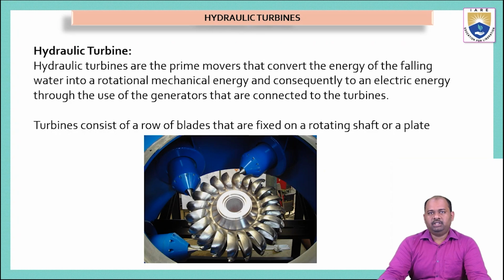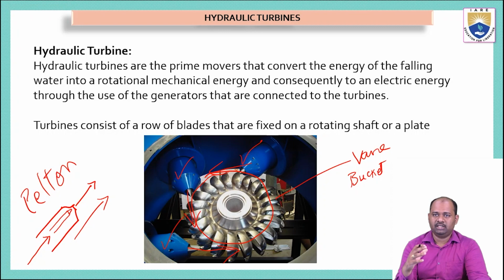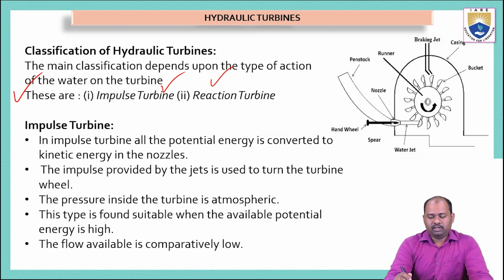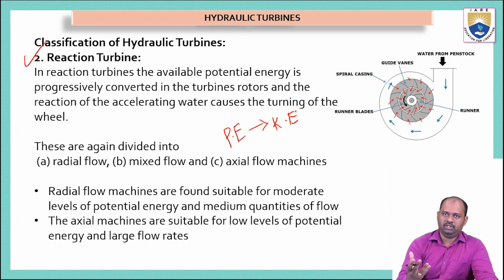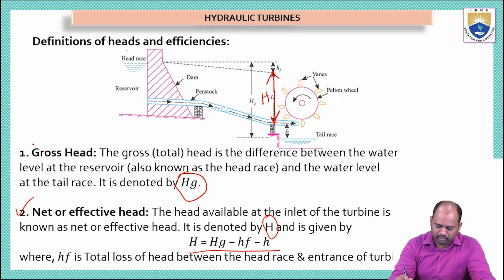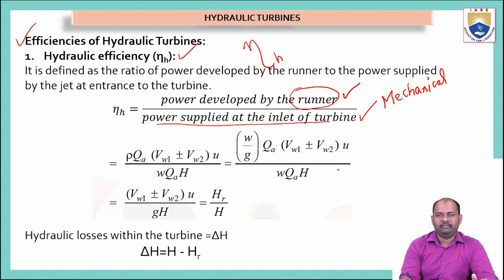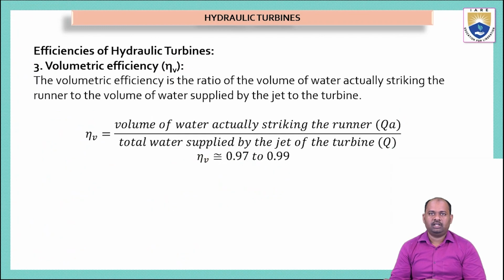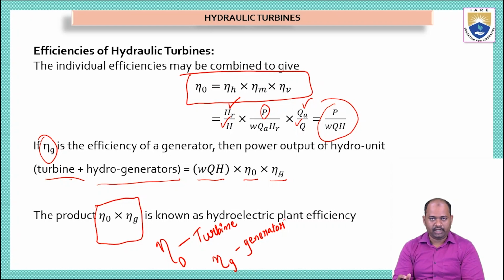Introduction and Classification of Hydraulic Turbines by Mr. D Atchuta Ramacharyulu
Introduction and Classification of Hydraulic Turbines by Mr. D  Atchuta Ramacharyulu | IARE

Telangana, India.